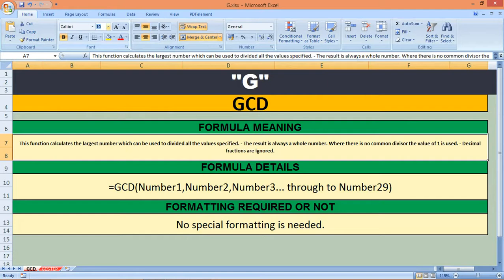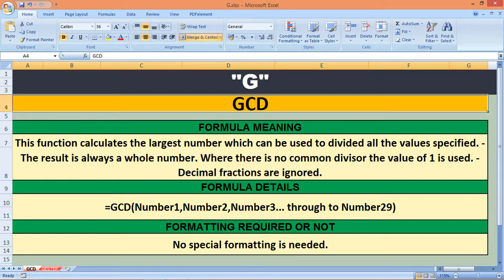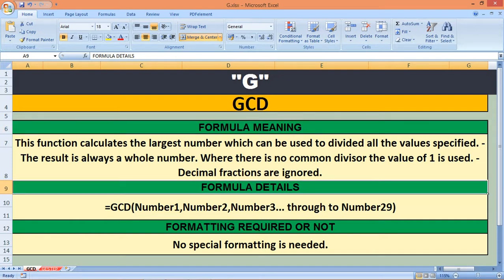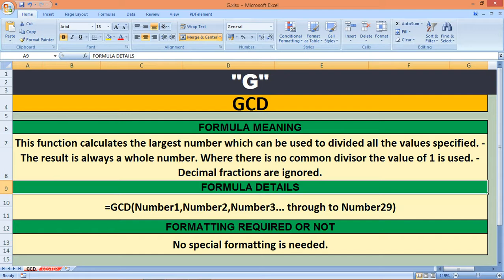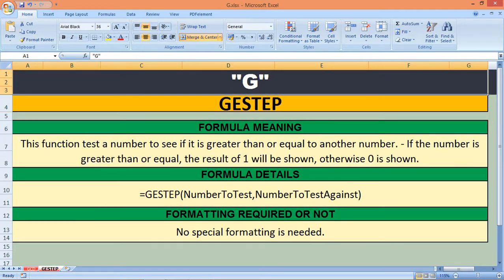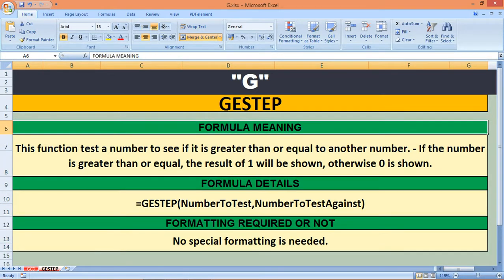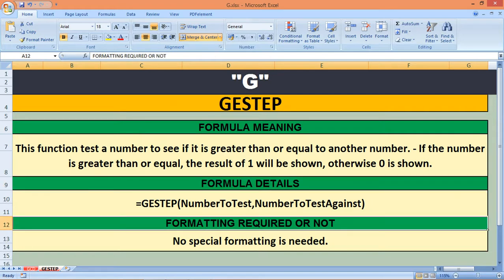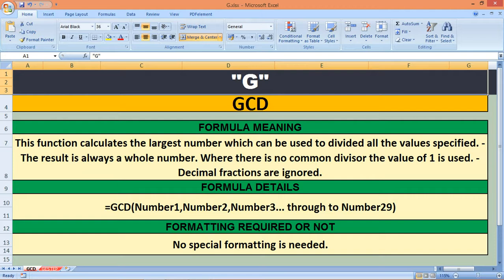Excel formula from letter ‘G’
GCD
FORMULA MEANING
This function calculates the largest number which can be used to divided all the values specified. - The result is always a whole number. Where there is no common divisor the value of 1 is used. - Decimal fractions are ignored.
FORMULA DETAILS
=GCD(Number1,Number2,Number3... through to Number29)
GESTEP
FORMULA MEANING
This function test a number to see if it is greater than or equal to another number. - If the number is greater than or equal, the result of 1 will be shown, otherwise 0 is shown.
FORMULA DETAILS
=GESTEP(NumberToTest,NumberToTestAgainst)

A

B

C

D

E

F

G

H

M

Q

T

“INDEX MATCH” Excel Formula (In Hindi and In With Best Examples) How to Use This Excel Formula